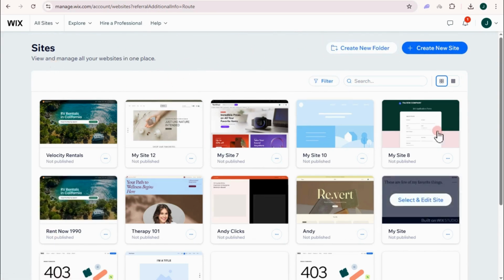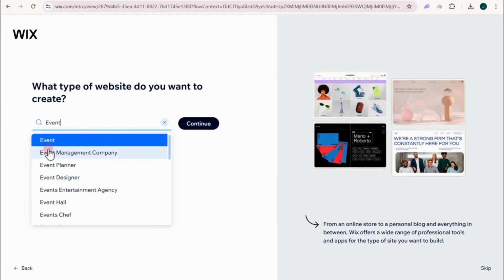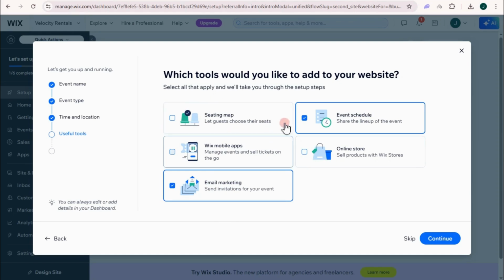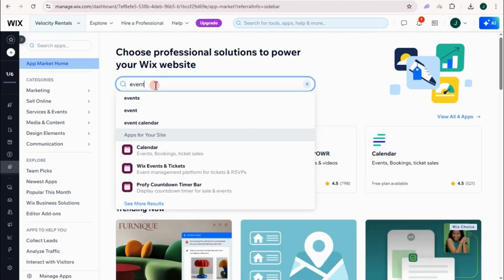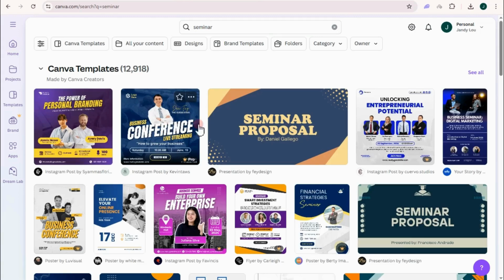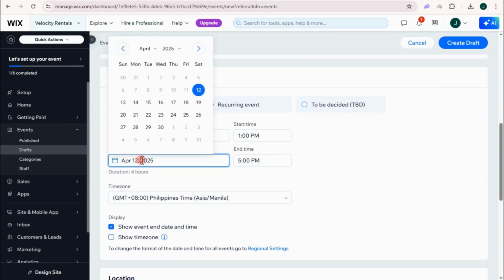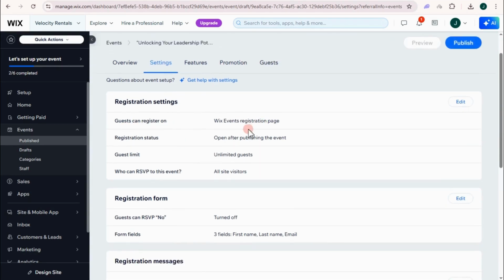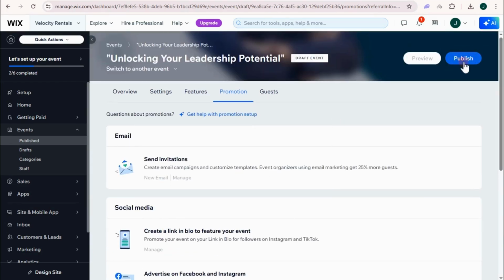How to Add an RSVP Event on Wix | Wix Tutorial (2027)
Planning an event and need to collect RSVPs on your Wix website? This step-by-step tutorial will show you how to add an RSVP event in Wix, making it easy for guests to register and confirm their attendance. Whether you’re hosting a wedding, business event, or online gathering, Wix provides powerful tools to manage your event efficiently.

In this tutorial, you'll learn:
How to create an event page in Wix
How to add an RSVP form for guest responses
How to customize confirmation messages and email notifications

Follow these steps to set up an RSVP event in Wix and make event planning seamless.